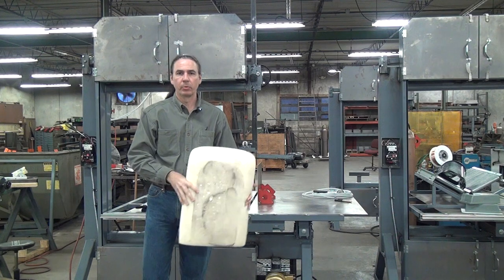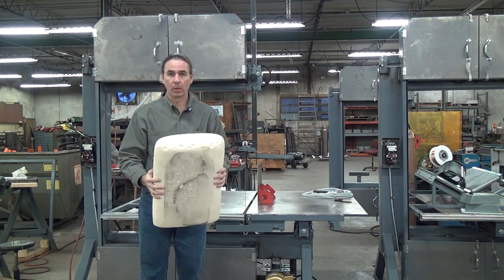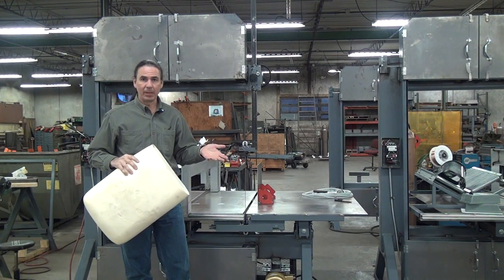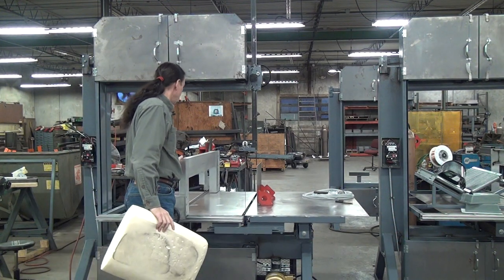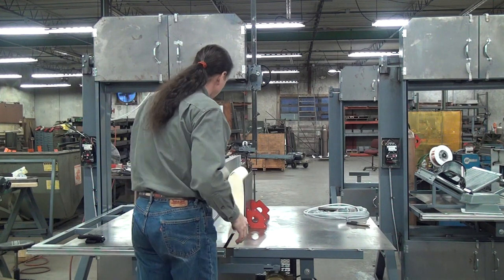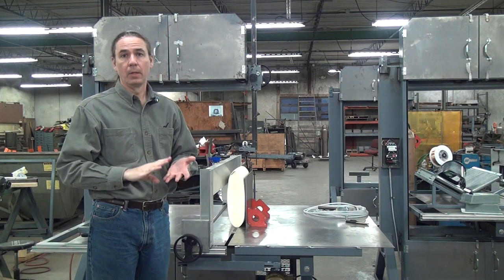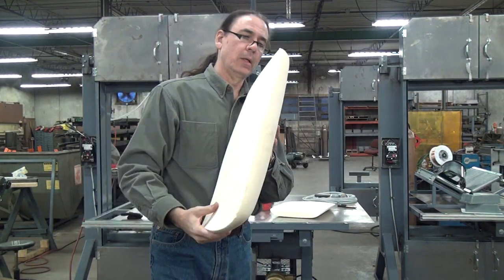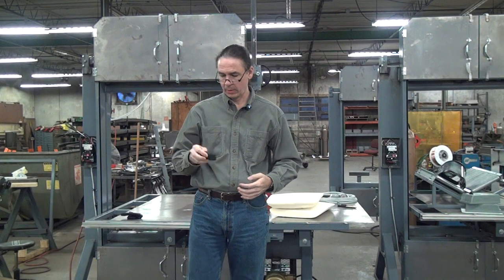Bandsaw Cutting Memory Foam Pillow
This is a test cut using a Forrest Model 236 bandsaw and a scallop edge blade to cut a memory foam pillow, also known as viscoelastic foam.  This is not the right machine to make this specific cut but this does demonstrate this is the right blade.  I recommend a horizontal blade saw for cuts like this.